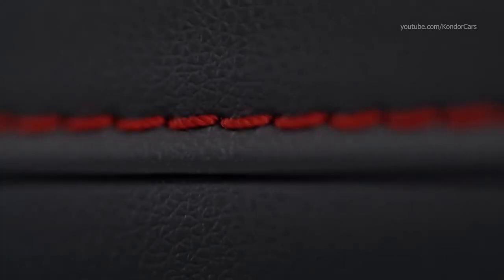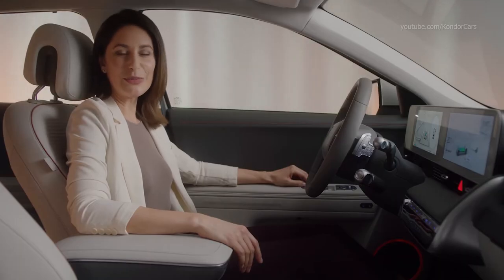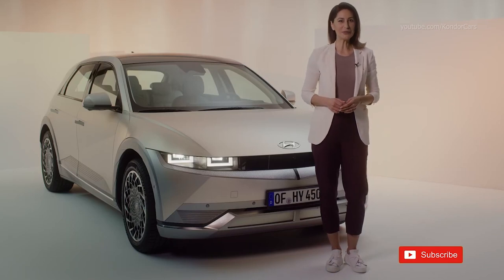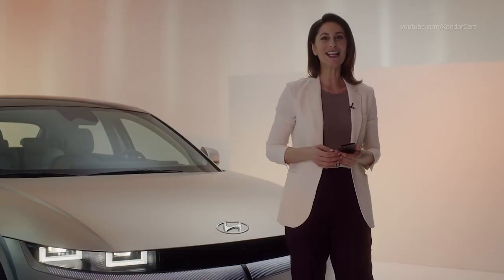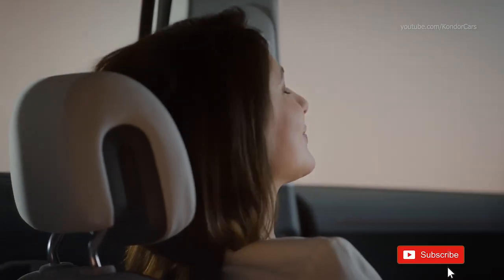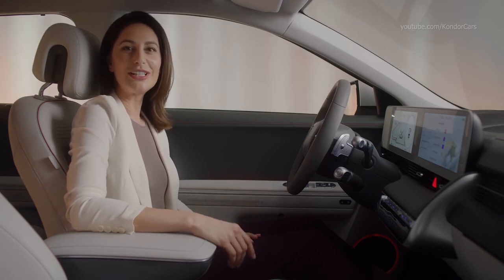IONIQ 5 - All features - Digital cockpit, Bluelink, Bose Sound System & Safety Fetures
IONIQ 5   digital cockpit, Bluelink, Bose sound system & safety system explained